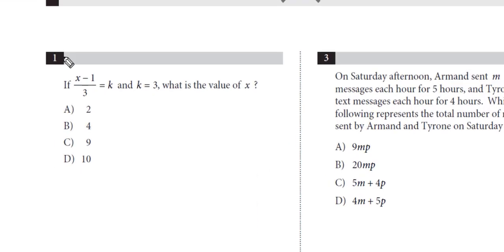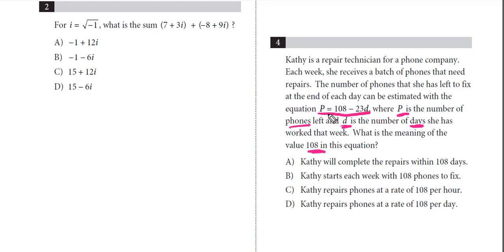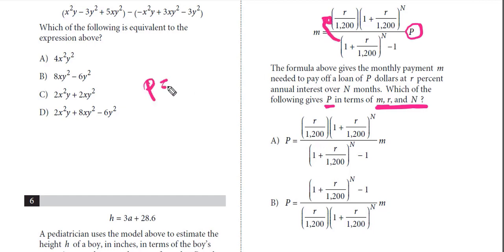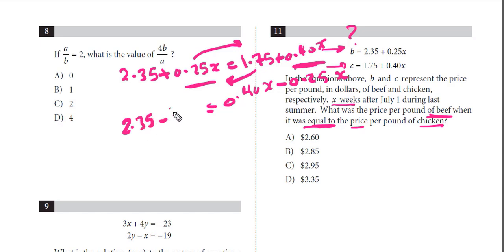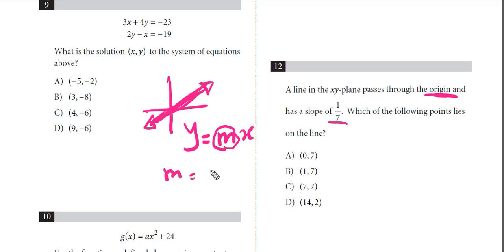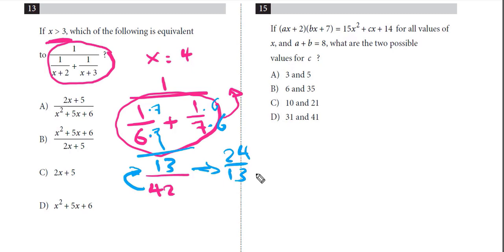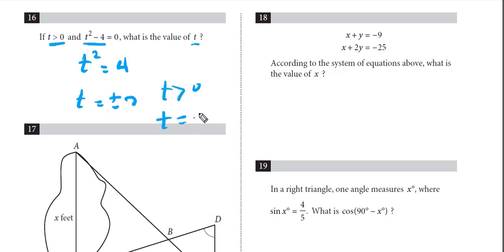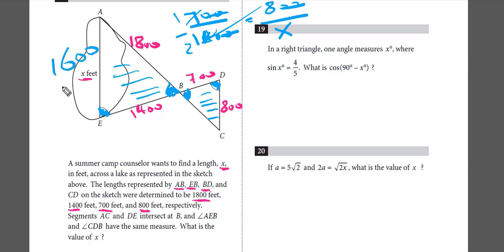SAT 1- MATH - EXAM 1- section 3 Collegeboard